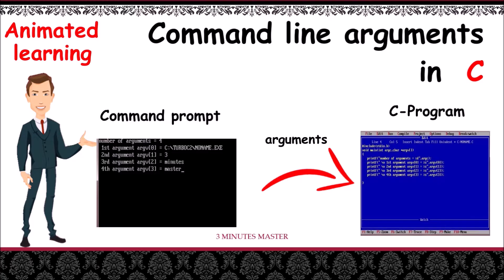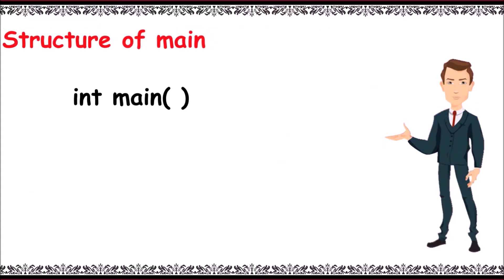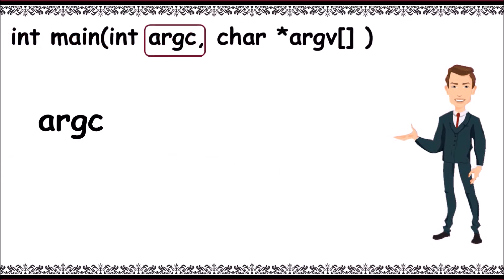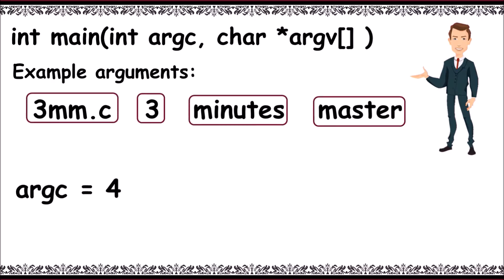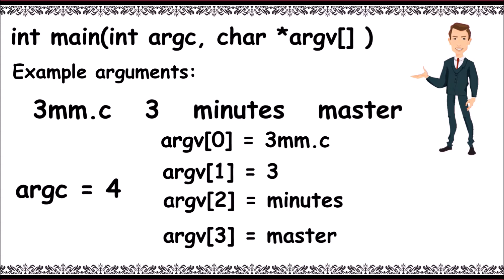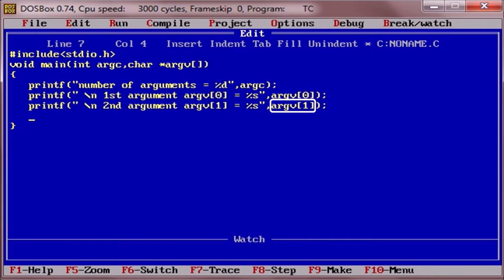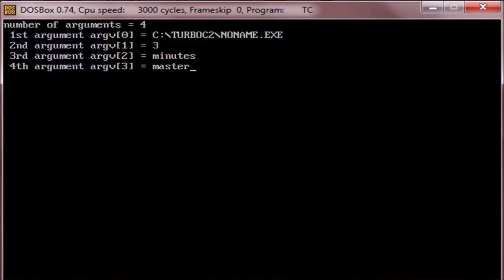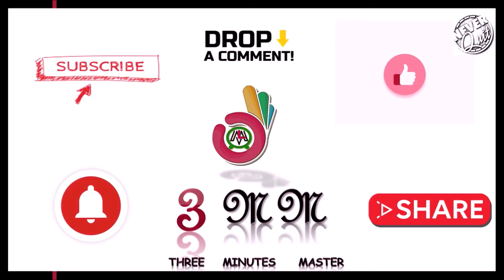Command line arguments in C || argc and argv || Animated Learning || 3 minutes master || Neverquit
Command line arguments in C